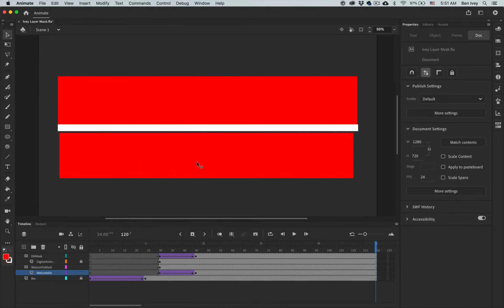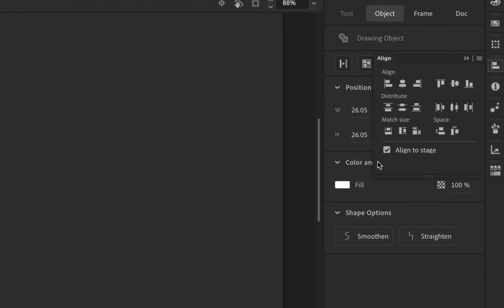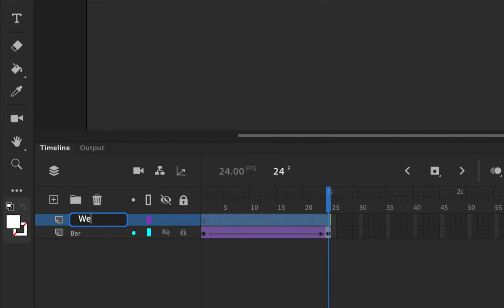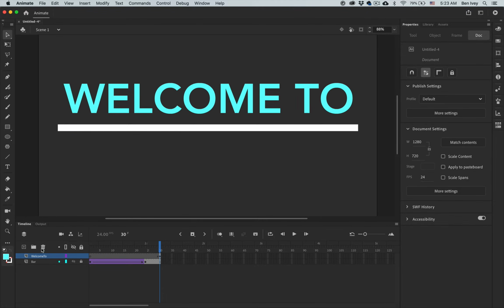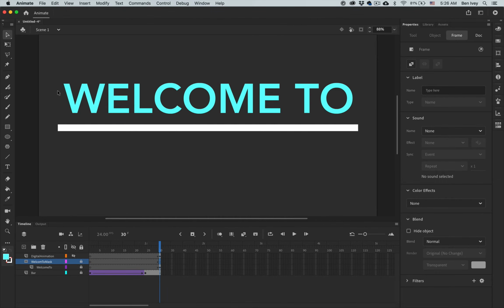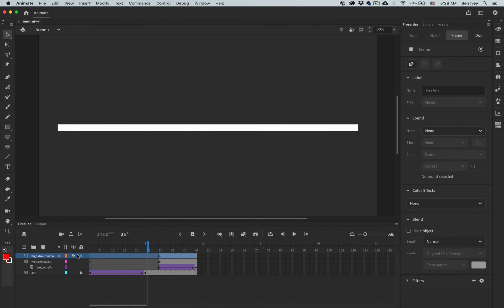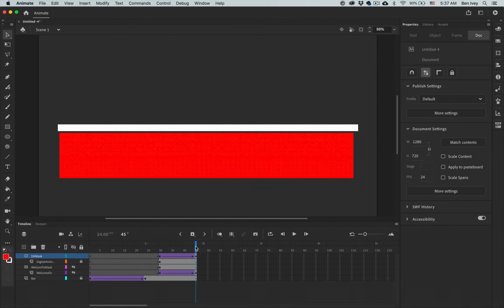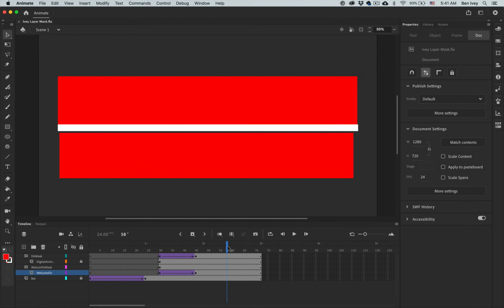Digital Animation - Layer Masking exercise